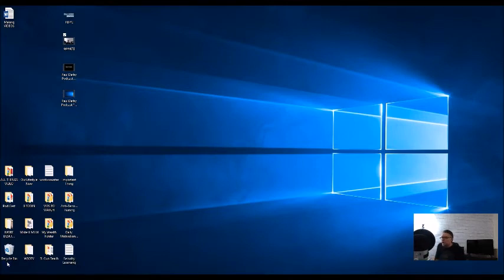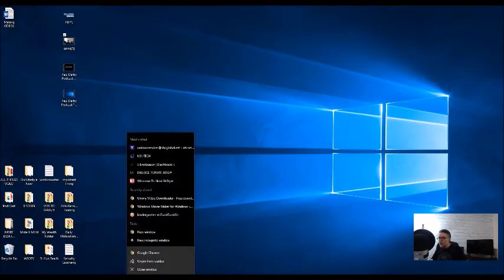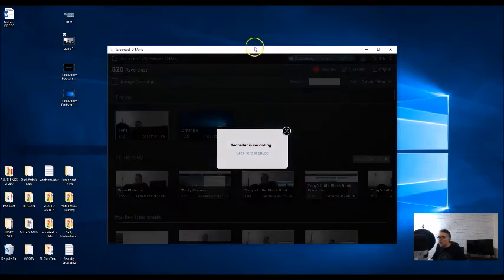Platinum Video Course Episode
gain access to the resources and docs that help make this a complete lesson as a premium member!